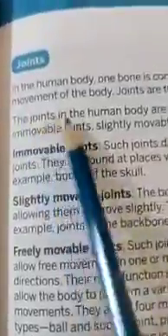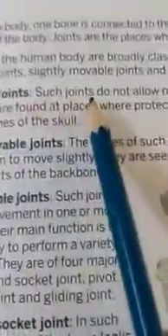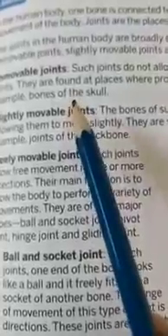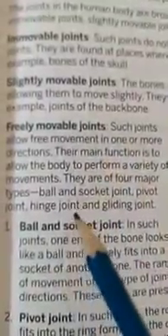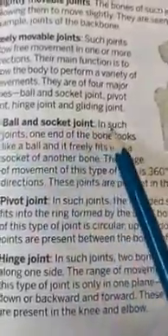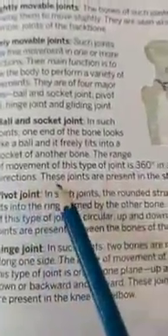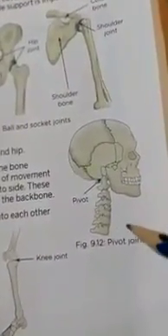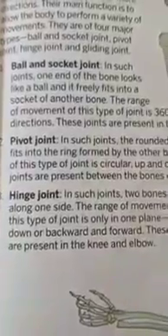Class 6 science ch9 (part 7)